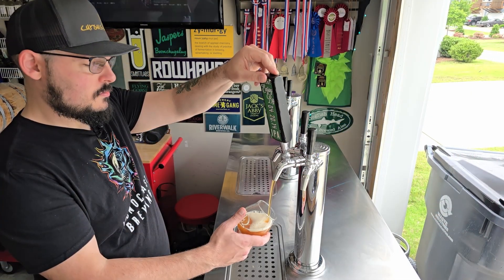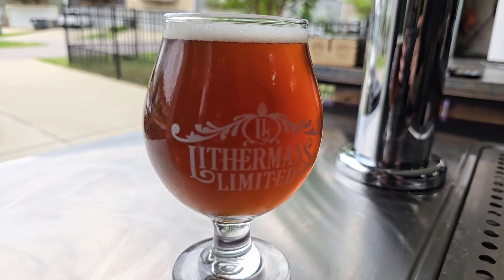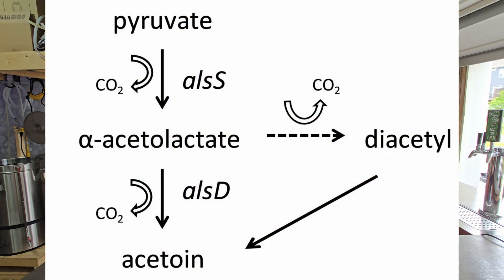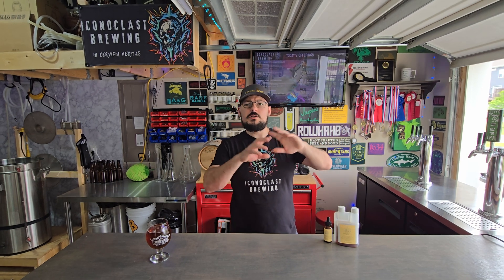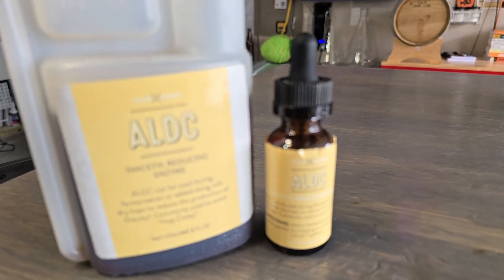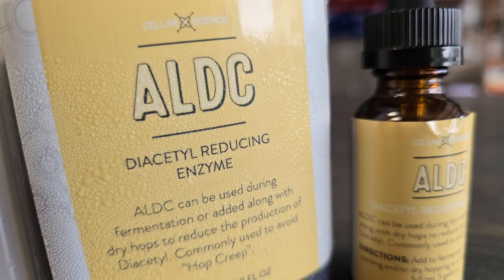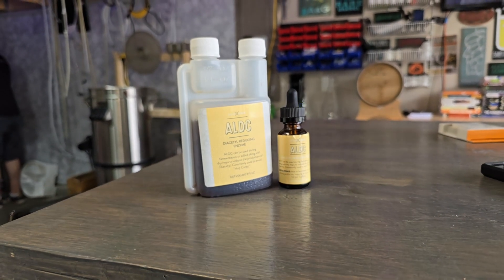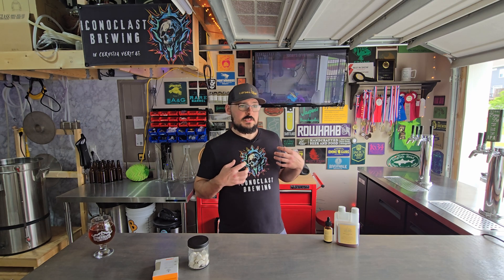No More Buttery Off-Flavors: The ALDC Solution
ALDC has been in my process for a couple years now... Still have never had a single issue with diacetyl/buttery flavors. I highly recommend trying this enzyme out. Reduces or eliminates diacetyl in beer as well as the need for a diacetyl rest.

Thought I'd put this together to share what it's for, how to use it to its fullest potential, when NOT to use it, and some of my findings around how ineffective it is for preventing hop creep!

00:00 Introduction
00:26 What's in my glass?
01:42 What is ALDC?
02:06 Diacetyl
04:13 How to Use ALDC
04:41 When NOT to use ALDC
06:25 pH Factors
07:34 Safety Concerns
08:05 Not for Hop Creep
09:15 Conclusion